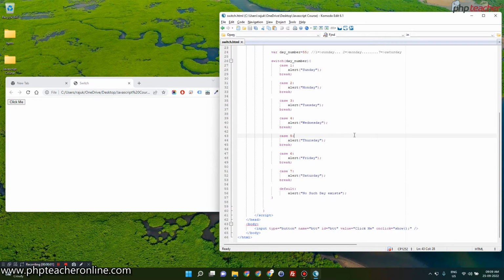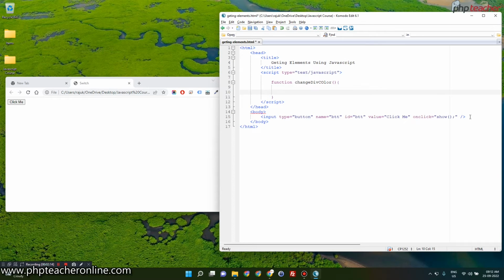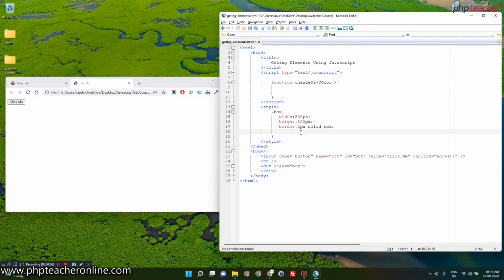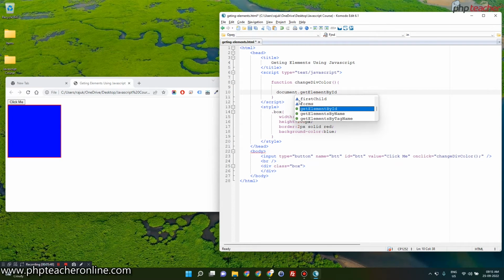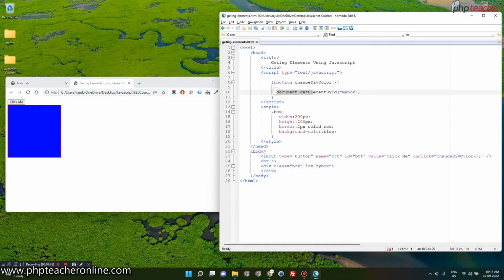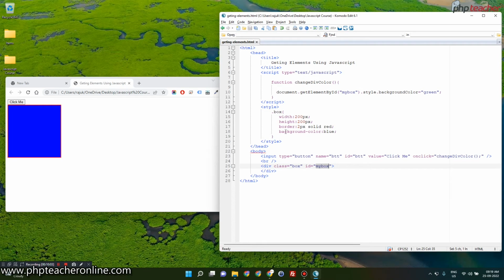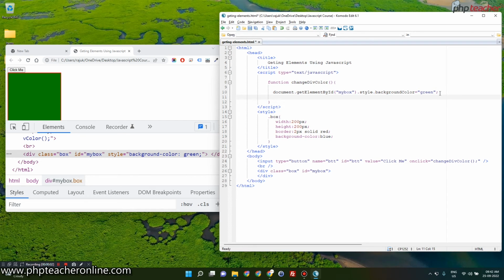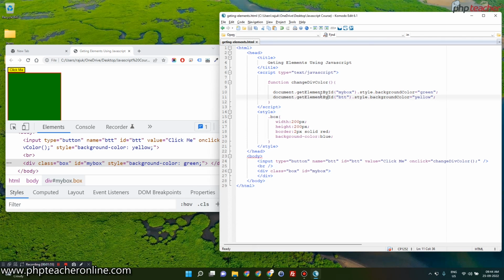Javascript Lesson 7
Learn getting element by it's id in Javascript. Learn programming for free.